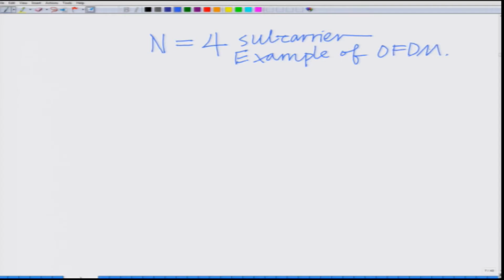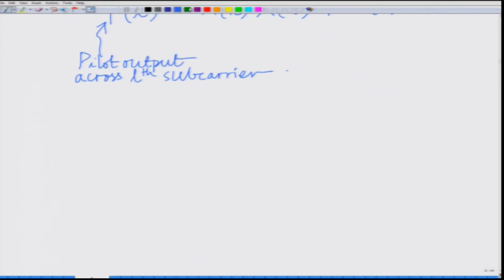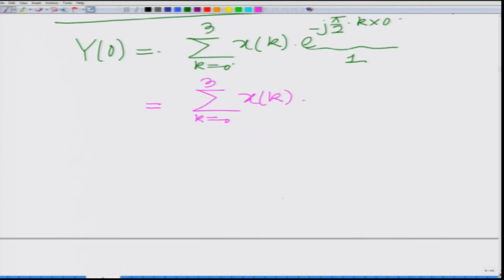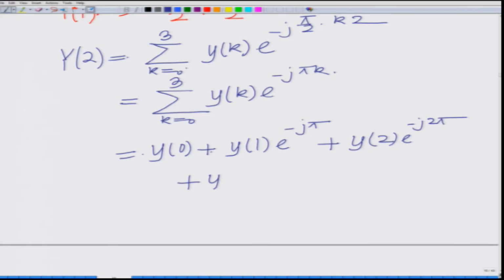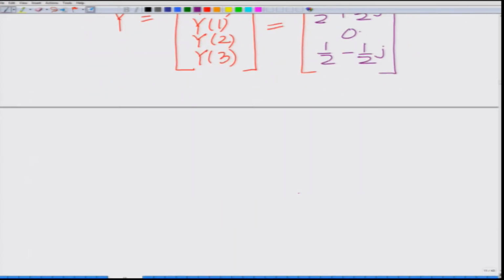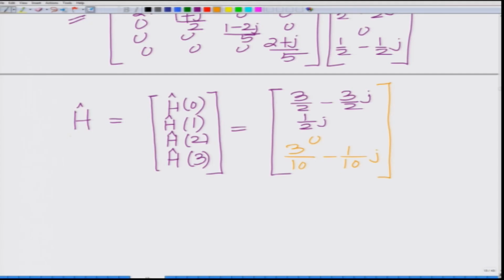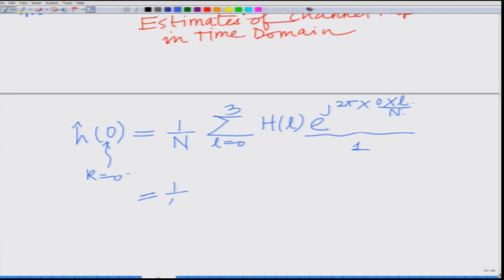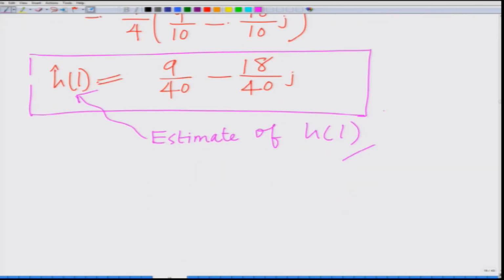Example Orthogonal Frequency Division Mulltiplexing OFDM – FFT at Receiver and Channel Est